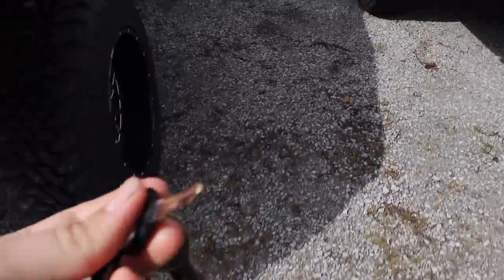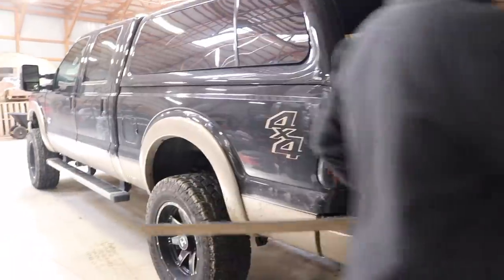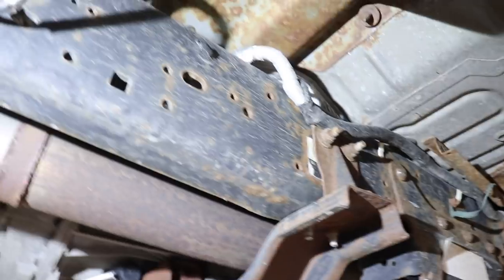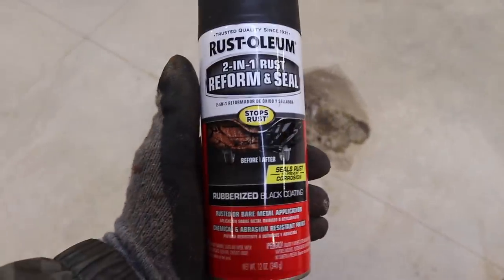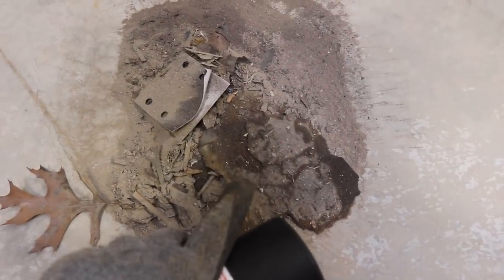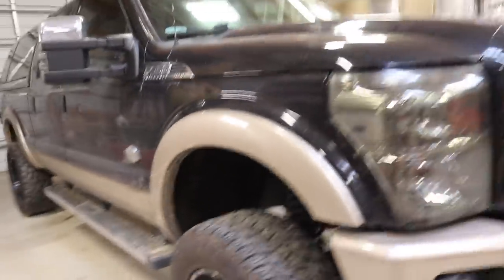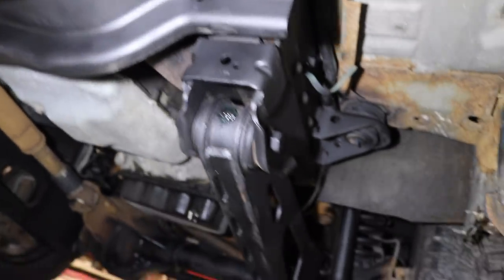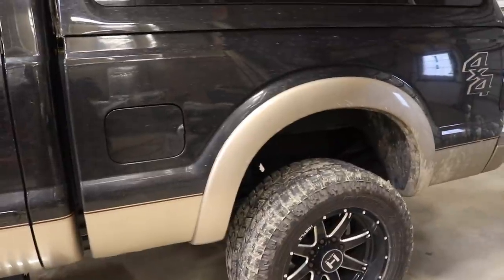He will NEVER buy from this company again after this!!!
30X BONUS ENTRIES are back for the last few day to enter!

Send stuff here:
U.S.A.